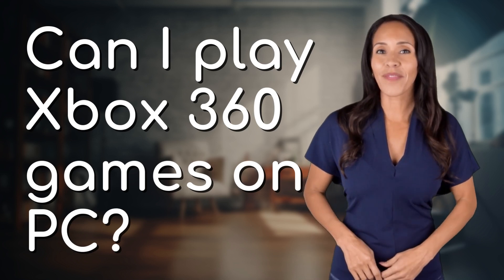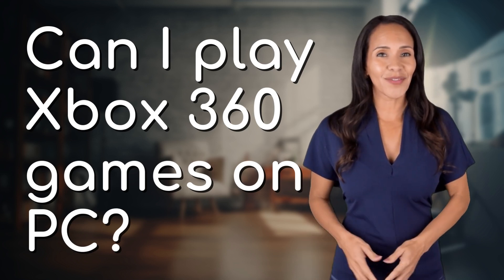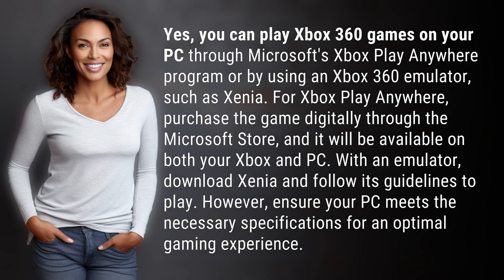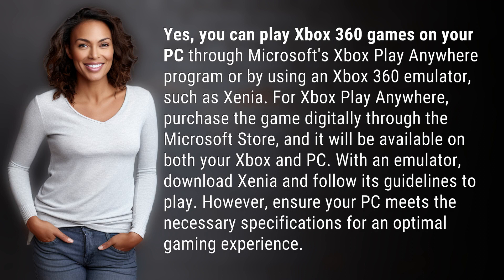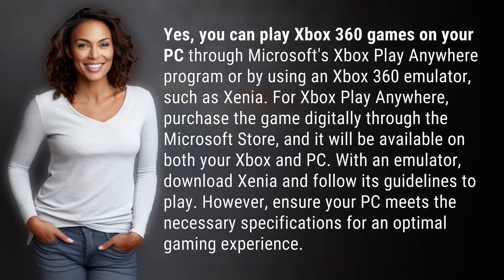Can I play Xbox 360 games on PC?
Playing Xbox 360 Games on PC: Easy Guide 👉 Xbox 360 on PC 👉 Learn how to play Xbox 360 games on your PC using Xbox Play Anywhere or Xenia emulator. Get the best gaming experience by checking your PC's specifications.

Laura S. Harris (2024, February 23.) Can I play Xbox 360 games on PC?
    🌐 AskAbout.video